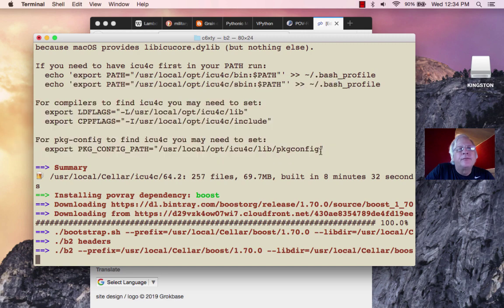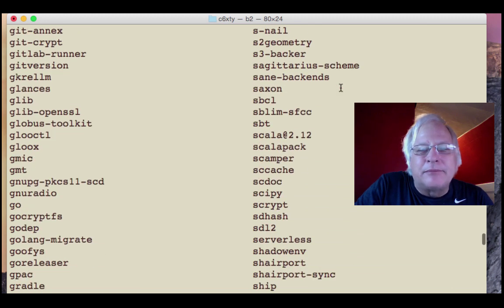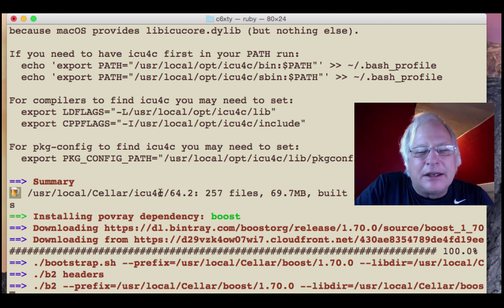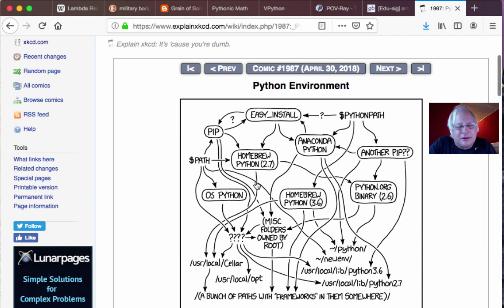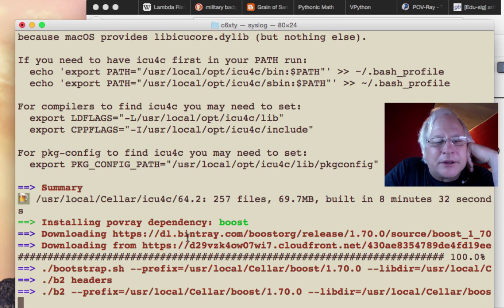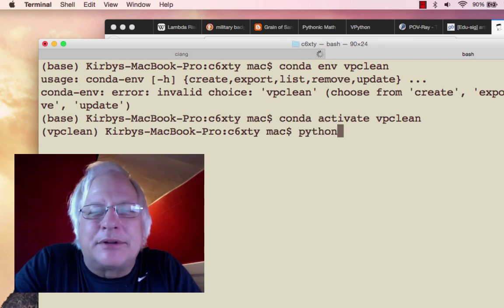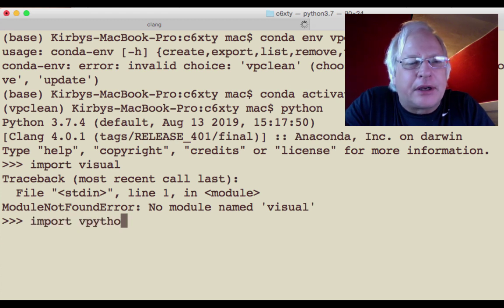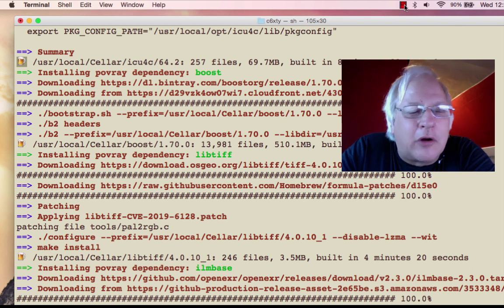Upgrading in Place (2 of 3)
School of Tomorrow:  I'm upgrading an older MacBook Pro with VPython and POV-Ray, while discussing some of the generic strategies involved with upgrading.